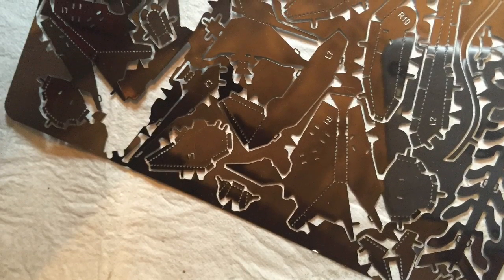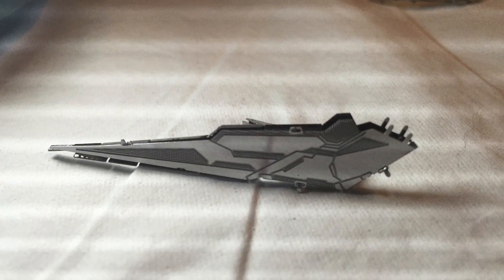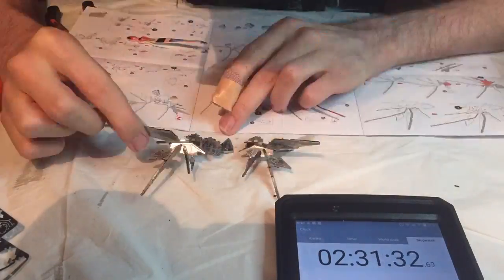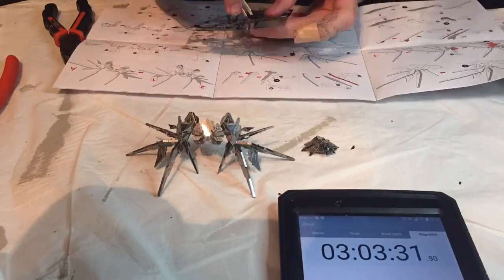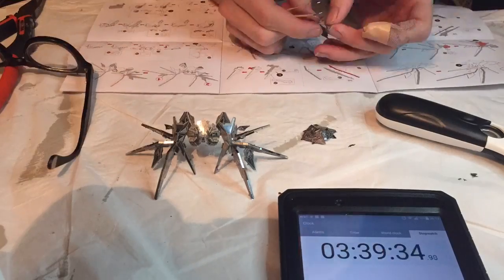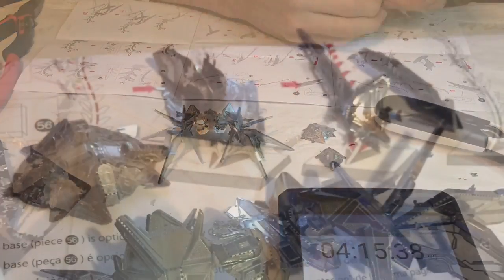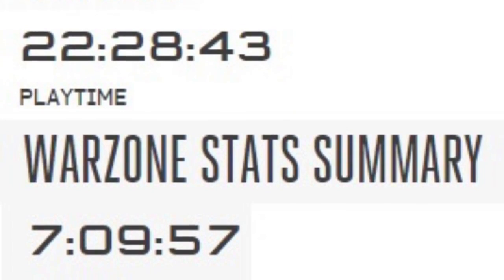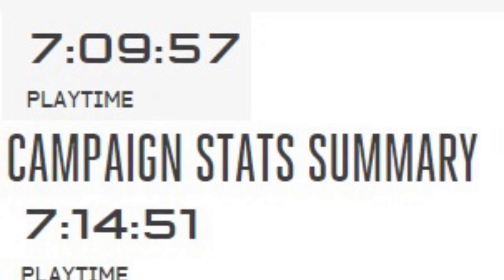Building The Halo 5 Metal Earth Figure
A quick video on how to make the Halo 5 Metal Earth guardian figure. Or not.